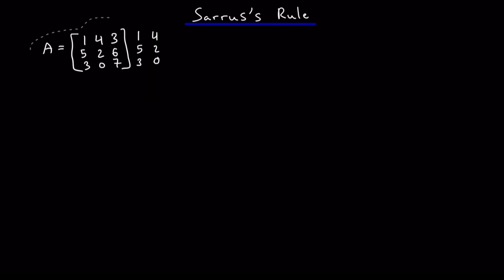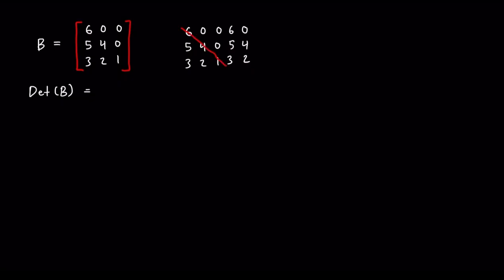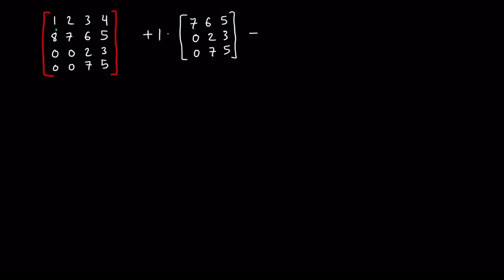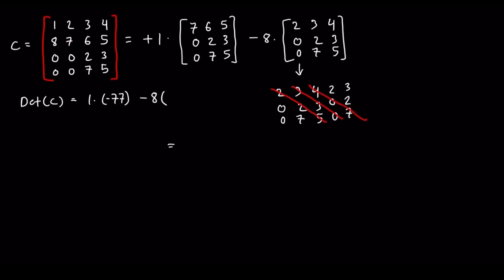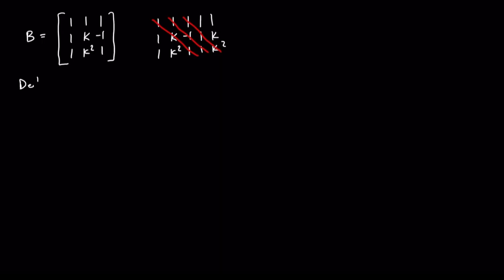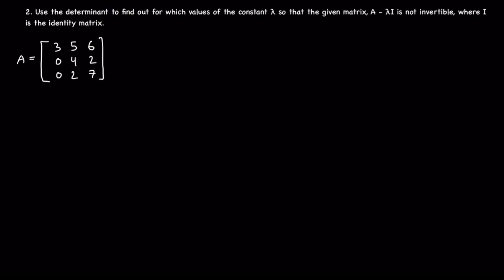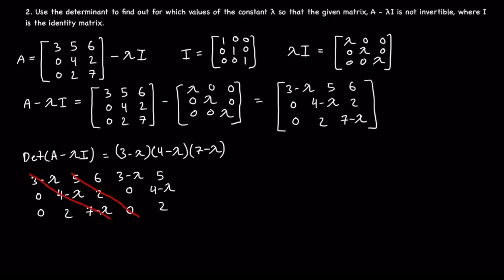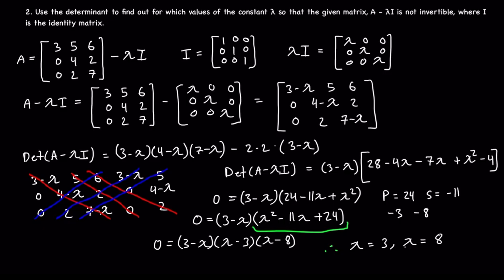How to find the determinant using Sarrus’s Rule, Cofactor expansion, Invertibility | Linear Algebra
This Linear Algebra video will provide you how to find the determinant of a 3x3 matrix and 4x4 matrix using Sarrus’s Rule and cofactor expansion. The video also goes over when a matrix is invertible using determinant and even how to find the unknown scalar like λ.

Textbook used: Linear algebra with applications by Otto Bretscher 5th Edition, Chapter 6